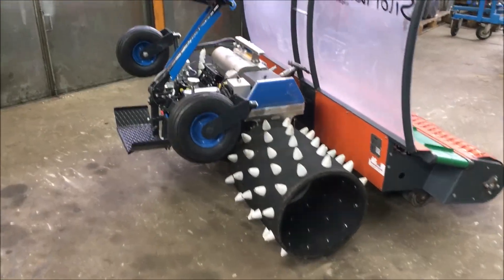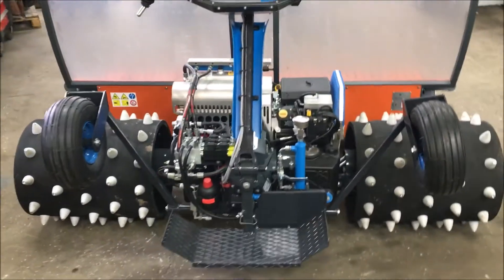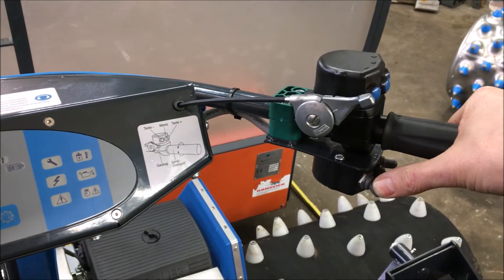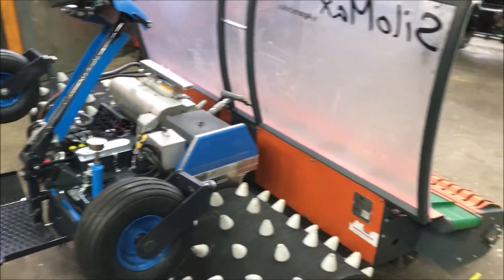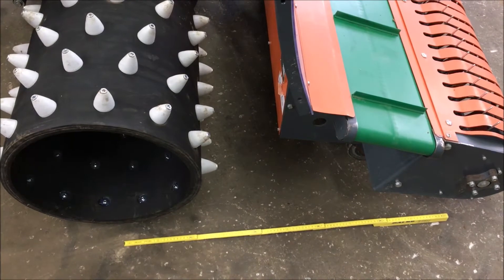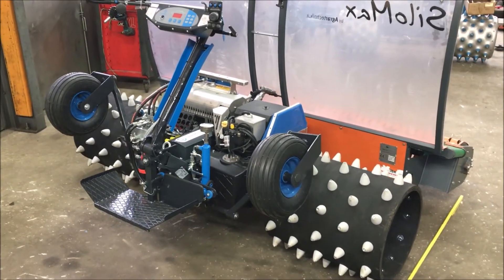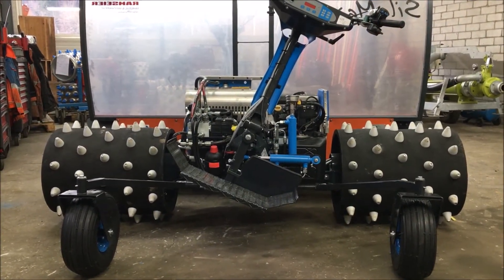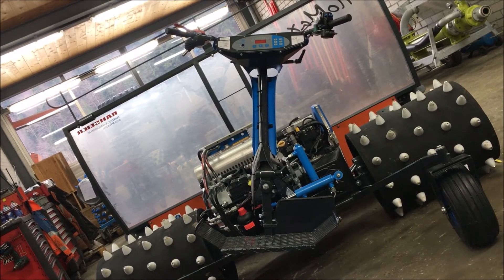Präsentation Hydr Schwenkplattform Brielmaier Motormäher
Zaugg Forst-u.Landtechnik AG, 3555 Trubschachen, Switzerland